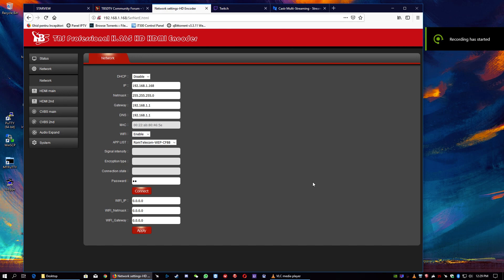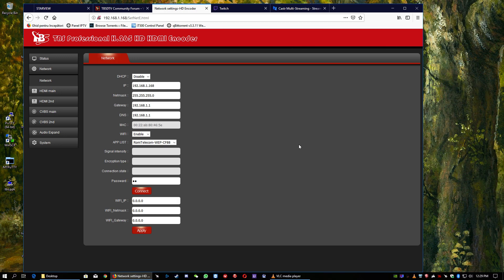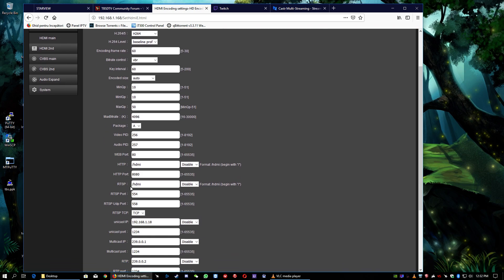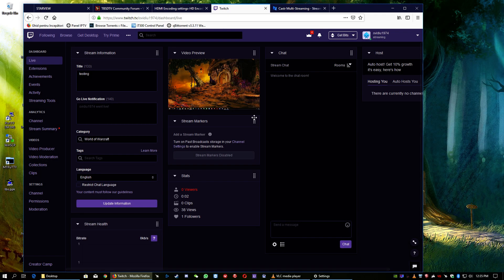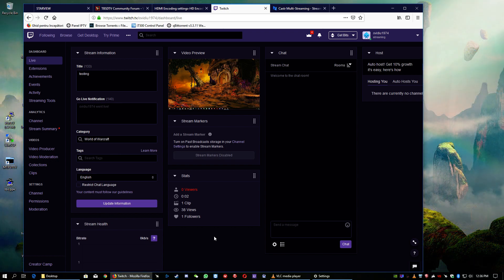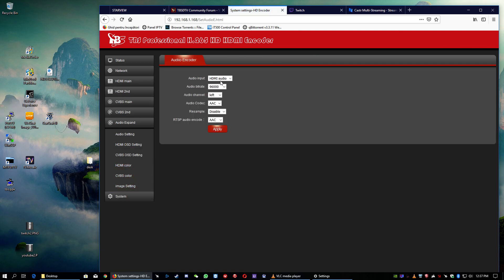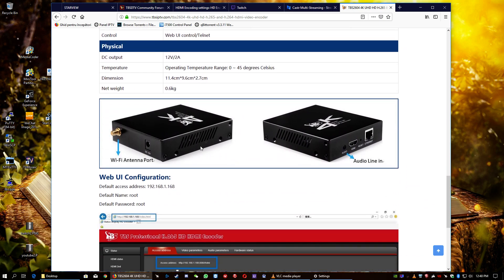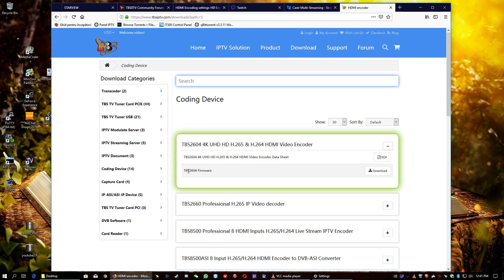TBS2604 4K UHD HD H.265 & H.264 HDMI Video Encoder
TBS2604 is a 4K UHD H.265 & H.264 HDMI Video Encoder, capable of up to max 3840 x 2160P@30fps. It supports to encode with dual stream streaming (Primary 1 x H.265 or H. 264 / Secondary 1 x H.264) via an IP LAN Ethernet connection.

TBS2604 HDMI Video encoder supports H.265 encoding, which is ideal choice for customers who need lower bit rate video transfer over LAN or WAN networks – often due to internal network limitations, whilst maintaining high quality video. TBS2604 is coupled with Web UI managing system and Telnet remote access, which provide users flexible choices to control the encoder at anytime and anywhere.

TBS2604 supports Wi-Fi 802.11n 2.4G for Web UI control as well as video streaming out. Due to the Wi-Fi network limitation, low bitrate video will be suggested to be streamed out over wireless.